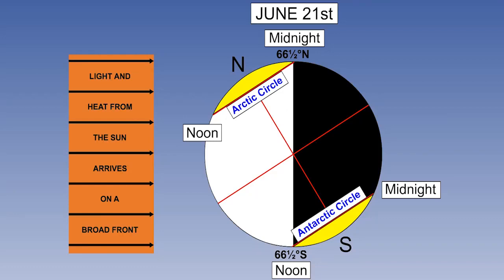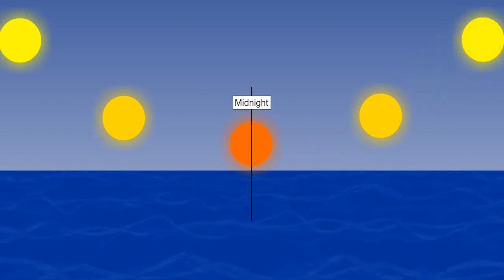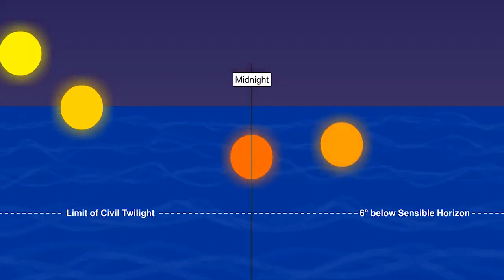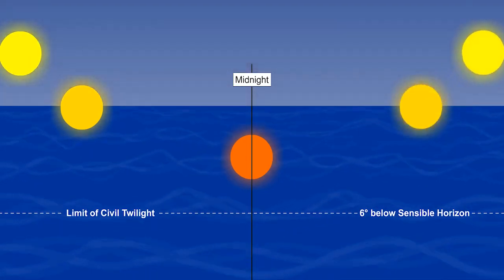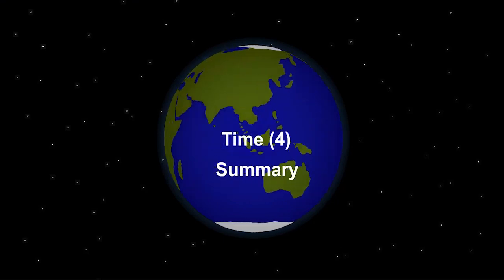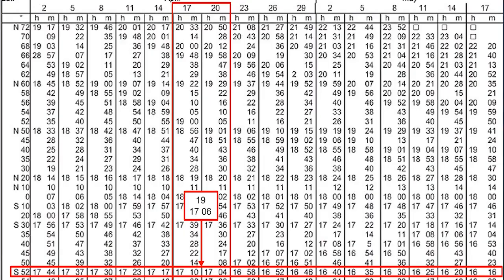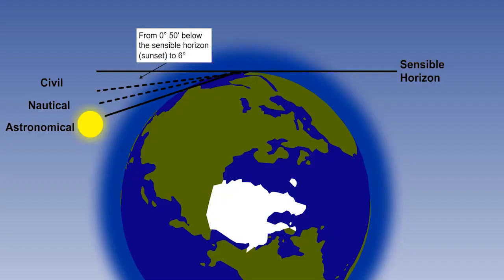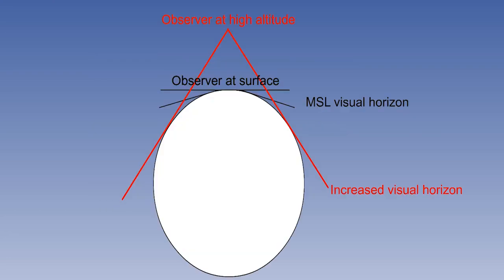76 Time Sunrise and Sunset Part 2